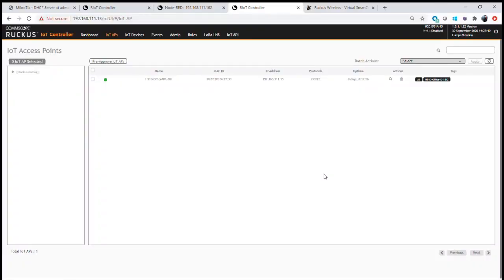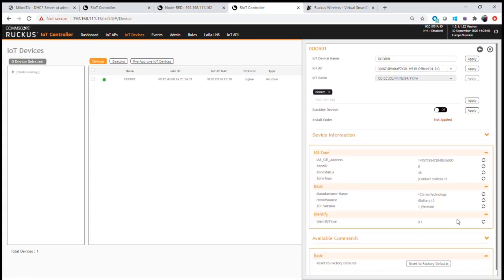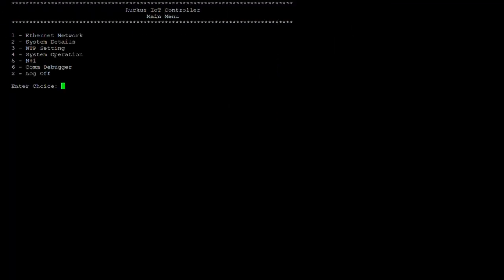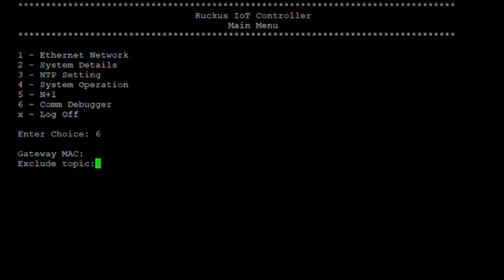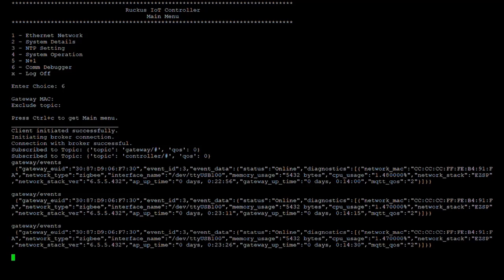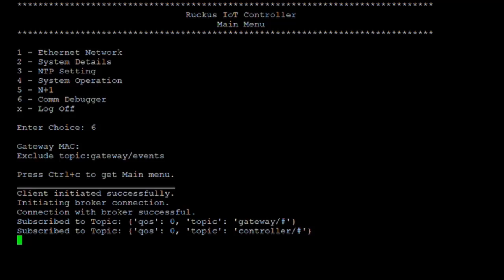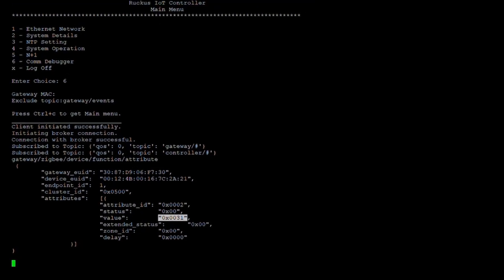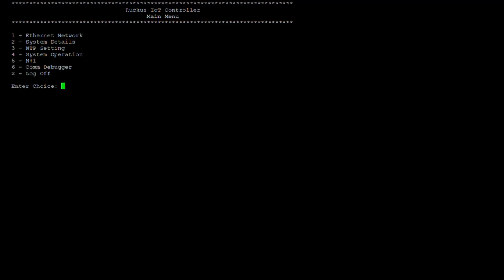RUCKUS IoT: LoRa Operation in IoT Controller Environment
This video demonstrates logging into the Ruckus IoT controller Console, an overview of basic CLI functions and using the console command debugger to validate that the system is operating.